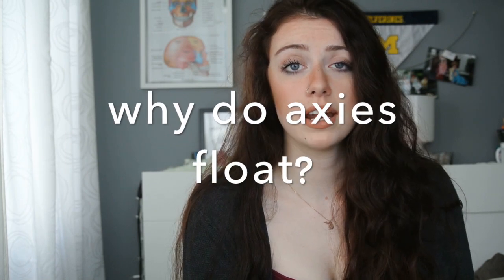WHY DO AXOLOTLS FLOAT? // HOW YOU CAN FIX THIS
In this video I describe why your axolotl may be floating and how you can help your axie fix it! Instgram: @axolotl_army